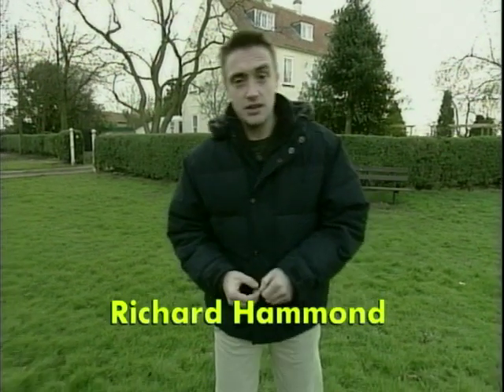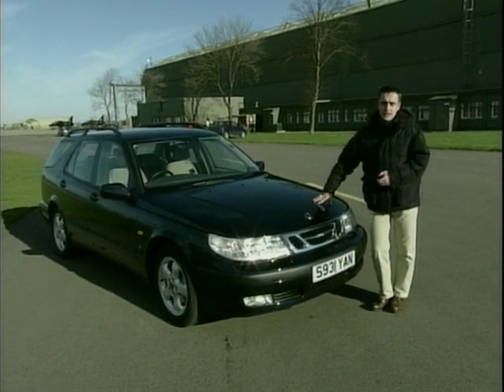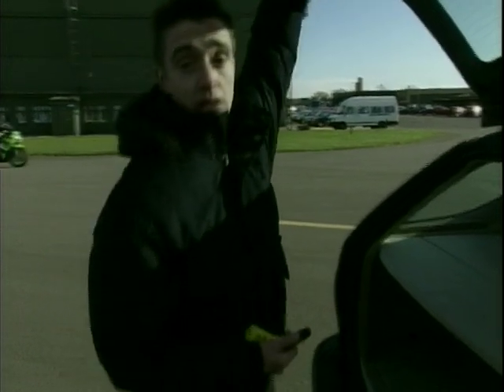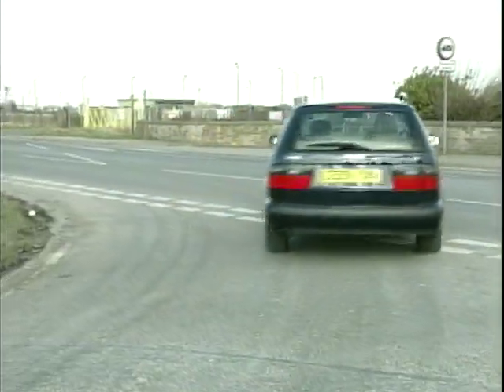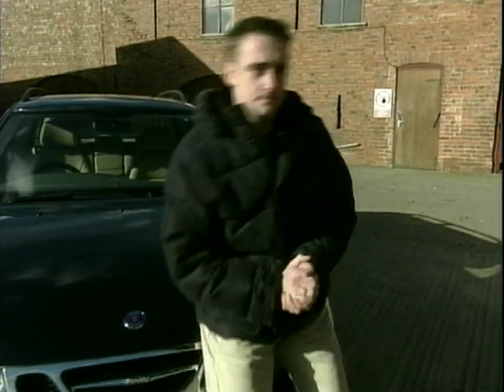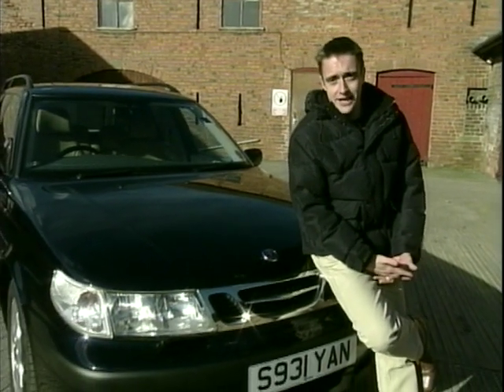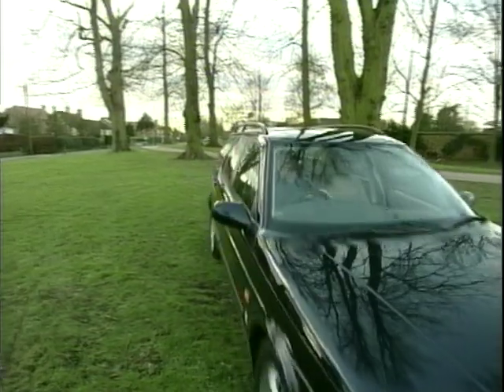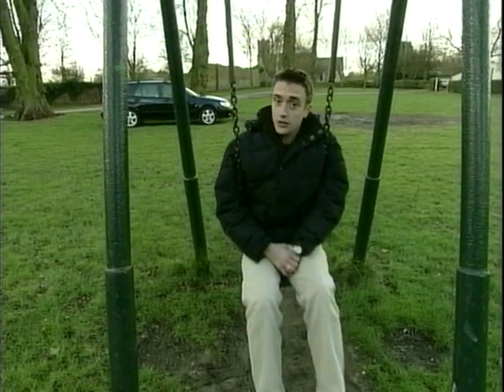1999 Saab 95 Estate Review - With Richard Hammond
Richard Hammond reviews the 1999 Saab 95 Estate and finds out whether the Swedish brand have gone solely for practicality with this model, or if it has some performance and handling to boot.